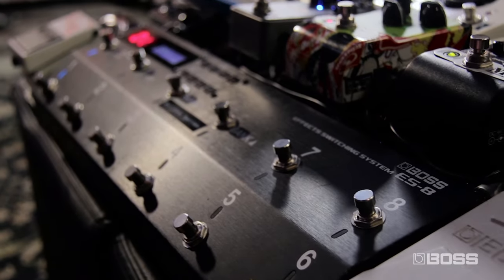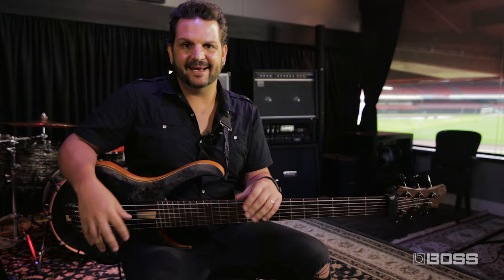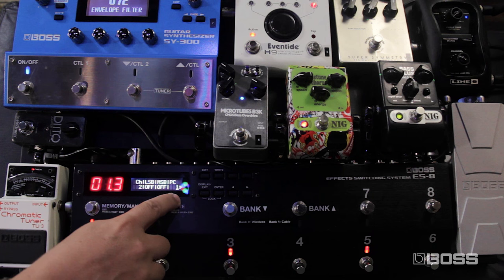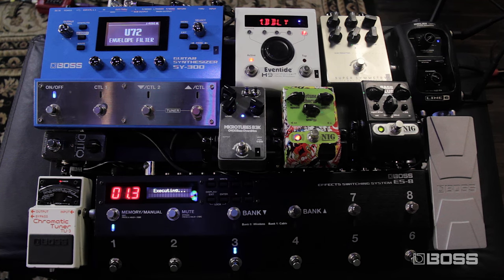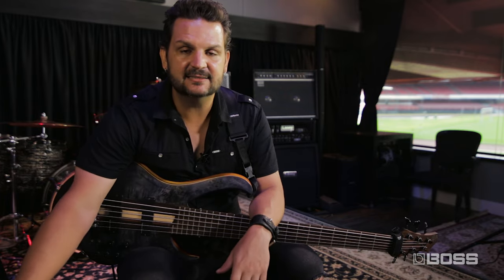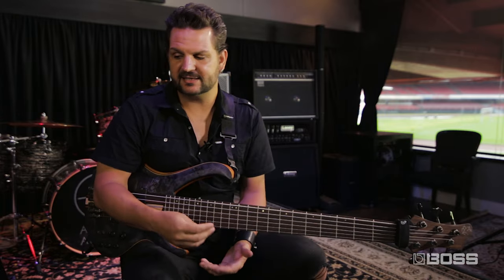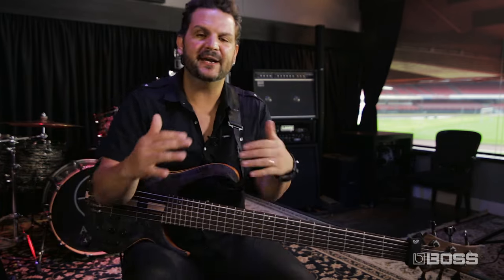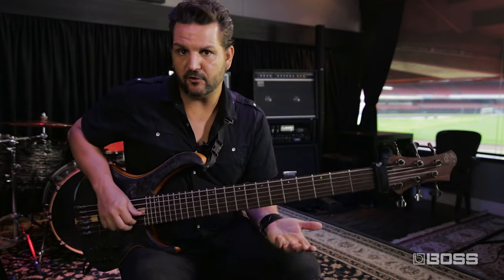BOSS ES-8 Effects Switching System featuring Felipe Andreoli of Angra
Felipe Andreoli is a Brazilian bass player and producer, known mainly for his work with bands Angra, 4Action and Kiko Loureiro.

Felipe explains from basic feature to advanced use of the ES-8 for all players.
01:05  Memory mode and Manual Mode
05:01  Midi effects control
07:06  Changing order of pedals
08:55  Two inputs
09:48  New editor software
10:10  Tuner Out and Mute Switch
12:29  Two outputs and control connections
14:22  Volume pedal position
17:10  Parallel signal chain
18:34  Carry Over function
19:20  Boost output volume